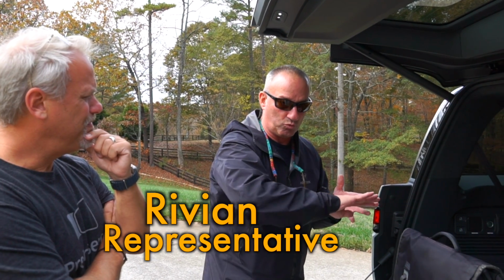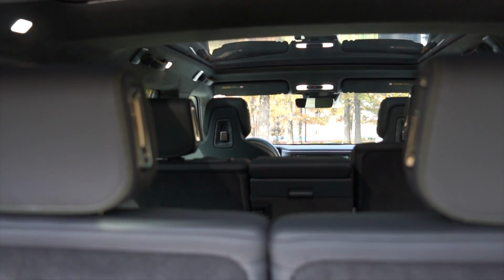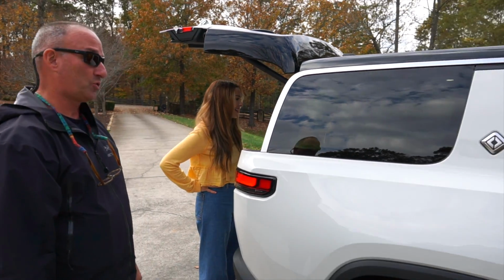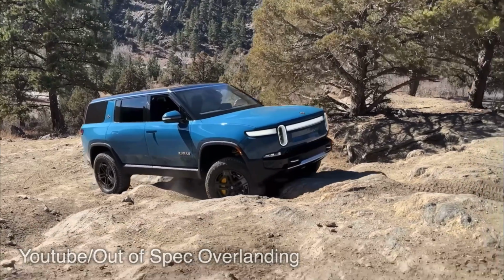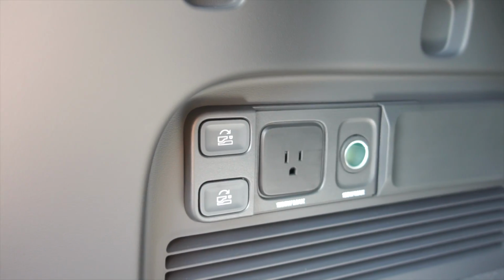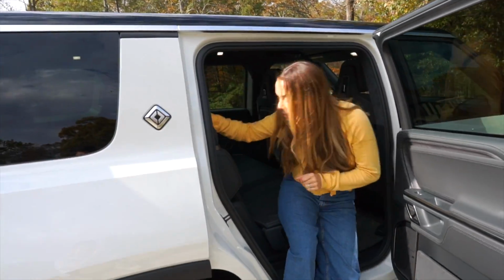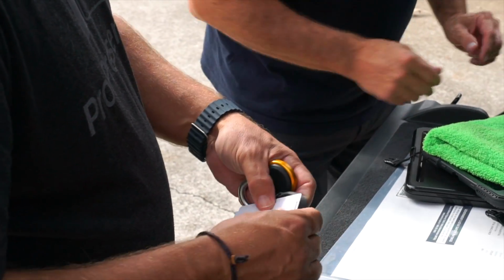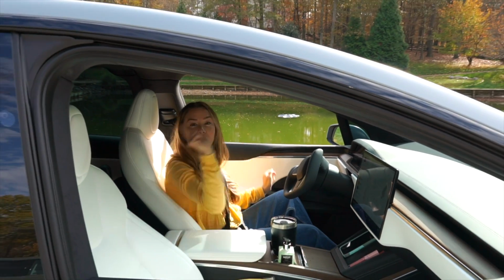An EPIC Rivian R1S Delivery Experience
Video details:
Our friend Matt, long time Tesla owner takes delivery of his new Rivian R1S. Matt already owns an R1T.